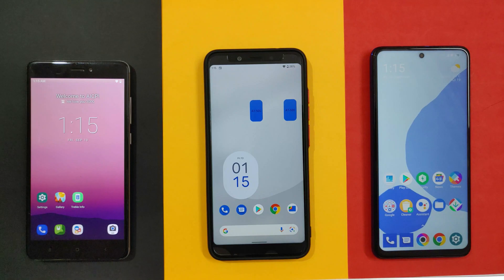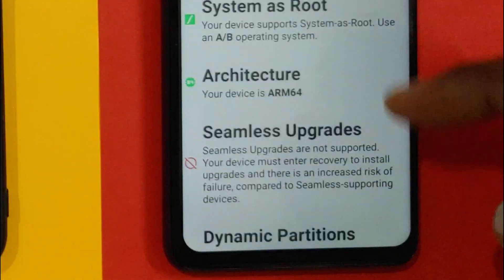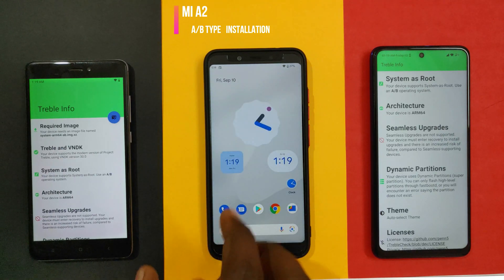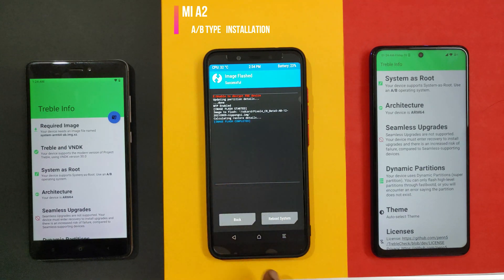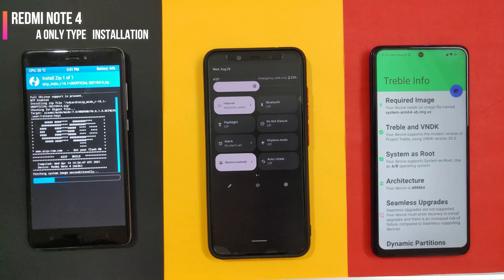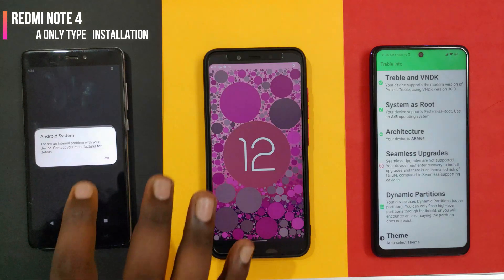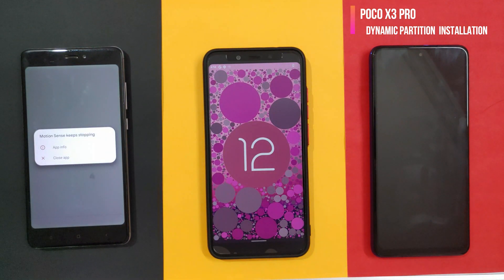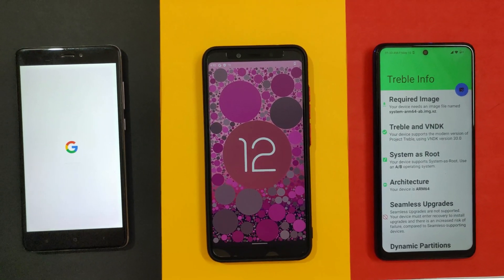how to flash android 12 gsi beta 5 on any android smartphone | Mi A2 | Redmi Note 4 | POCO X3 Pro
this video is a detailed Review and description of how to flash  android 12 gsi beta 5 on any android smartphone

14. Redmi K20 Pro : h
17. Redmi Note 5 Pro
for aicp custom roms for your devices. if not found you can use any other android 11 custom rom as base. but your luck may vary.

video shot on lg g8x thinq